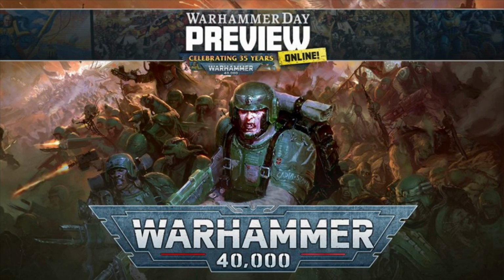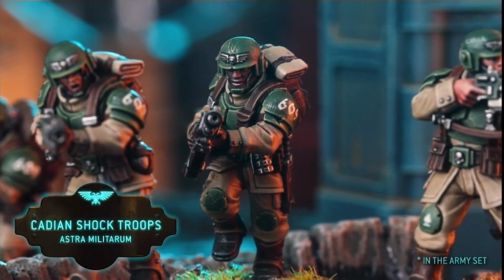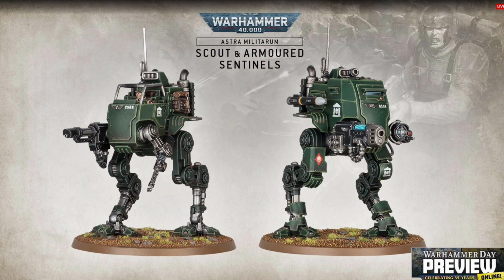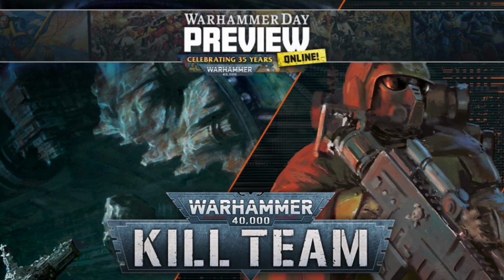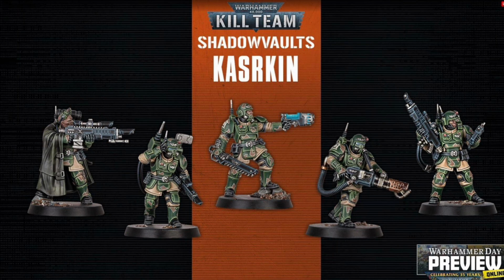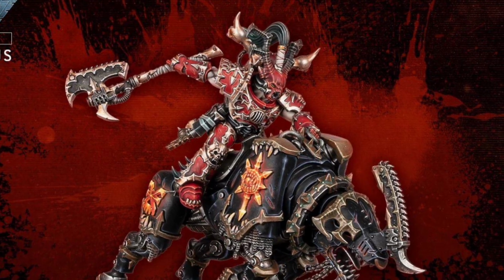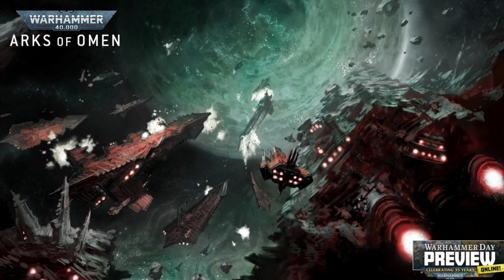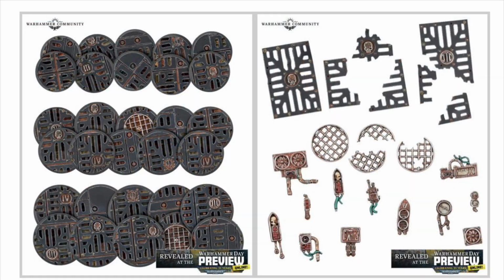NEW CADIANS! NEW KHORNE! NEW KILL TEAM! ALL the from the Warhammer Online Preview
NEW CADIANS! NEW KHORNE! NEW KILL TEAM! ALL the from the Warhammer Online Preview, including Arks of Omen, the new narrative story for Warhammer 40,000. Don't forget to let me know your thoughts and feedback in the comments!

Well, we did get a ton of new reveals, but there wasn't much focus on 35 years of 40k, despite all the build-up, it was more about the future of 40K, although they did discuss the old starter sets before the Cadian reveal.

During the preview we got reveals for Astra Militarum in the form of new Cadians, a World Eaters Character, a new Kill Team expansion, and a new narrative for 40K called Arks of Omen which includes the new Boarding Action game mode.

The preview also ended with a tease, showing what could be Abaddon's new ally who helped create the Arks of Omen.
All the reveals can be found on the Warhammer Community website, with a link to each reveal on the below page: